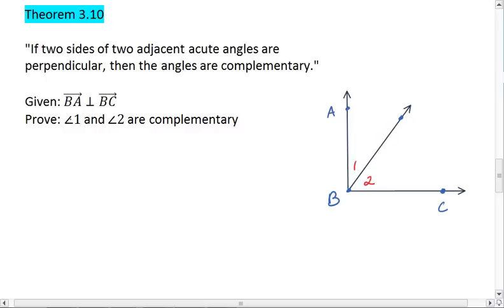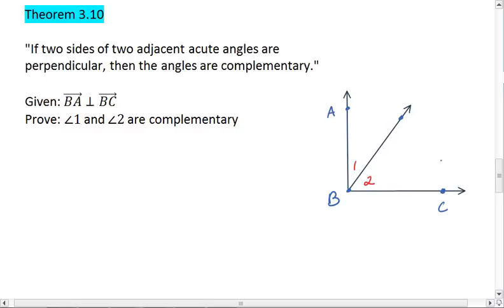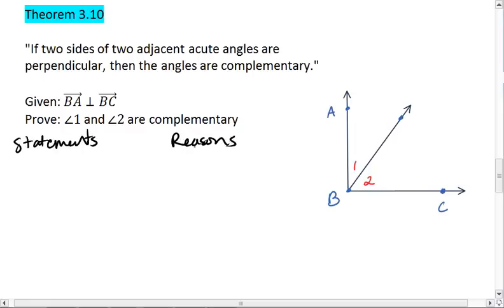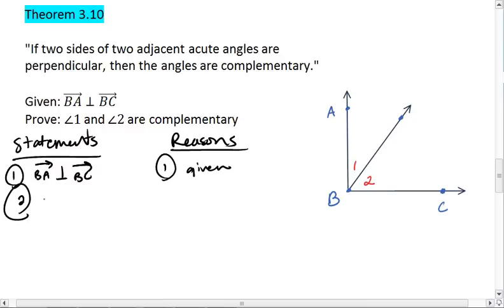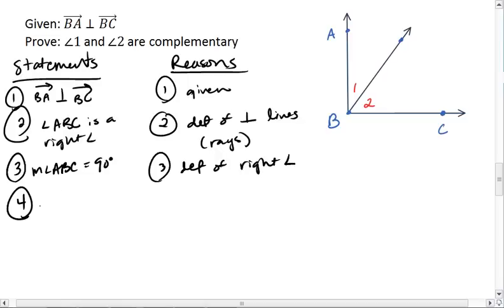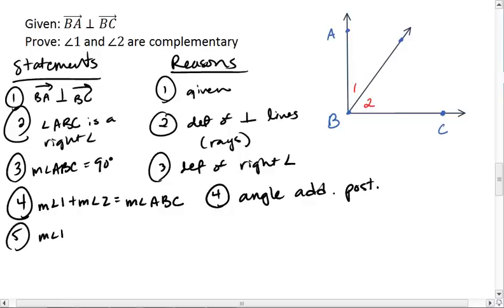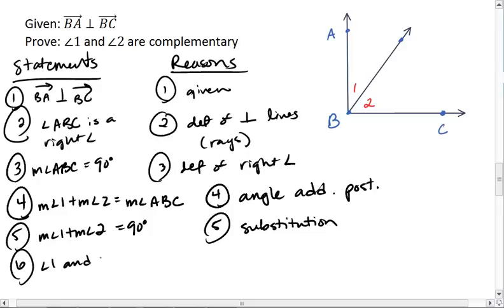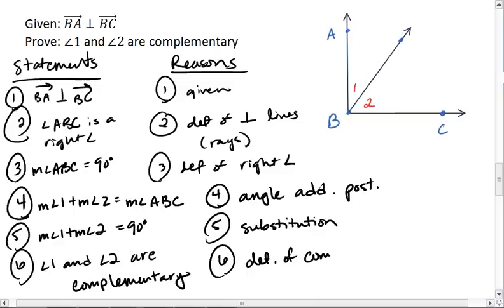3.6 (3 of 5) Theorem 3.10, Perpendicular Lines.mp4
Theorems about parallel and perpendicular lines. Theorem 3.10. "If two sides of two adjacent acute angles are perpendicular, then the angles are complementary."